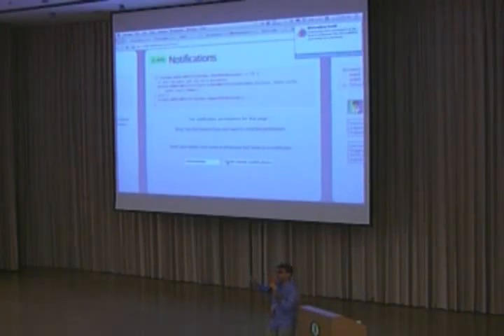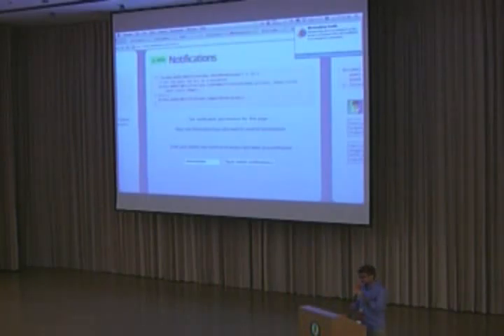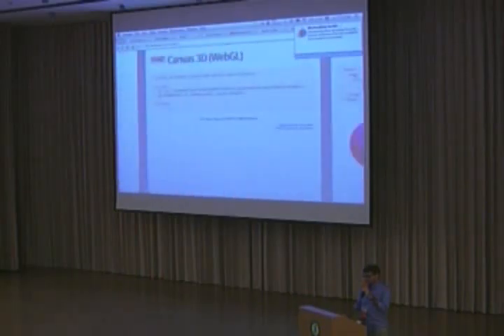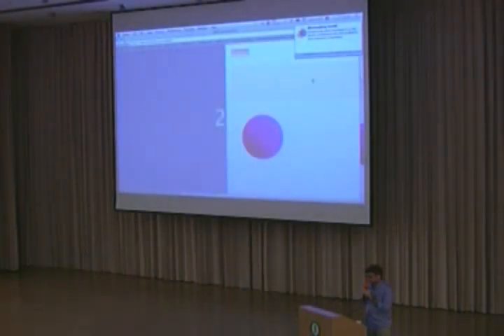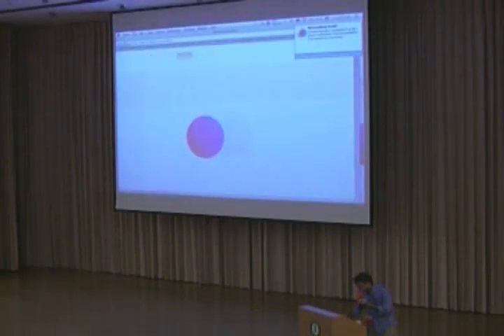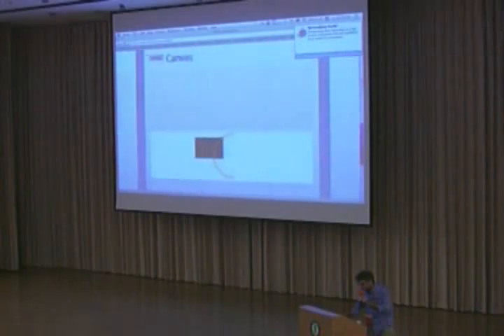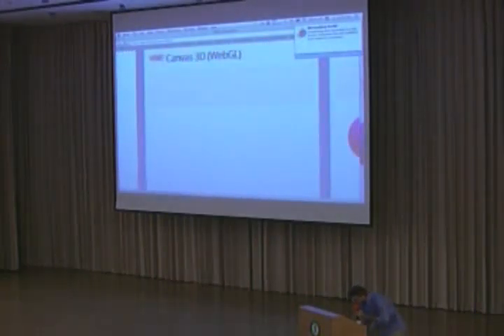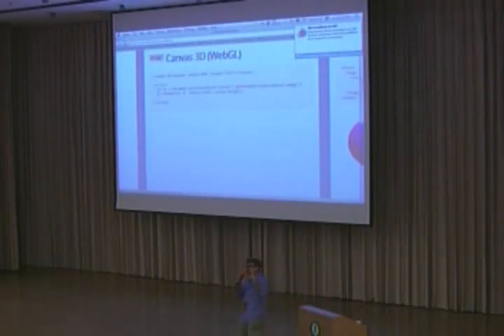814 1100 HTML5 for Programmers 02